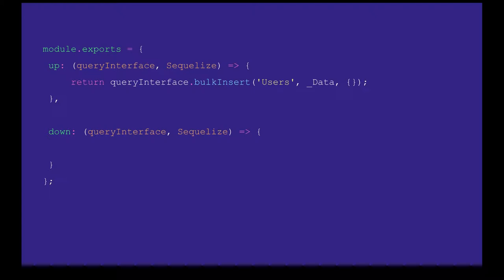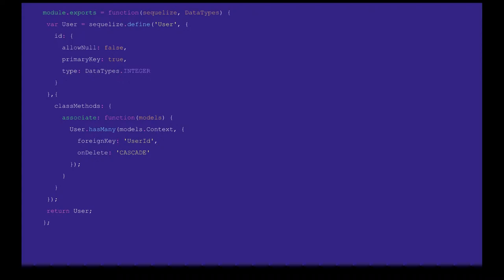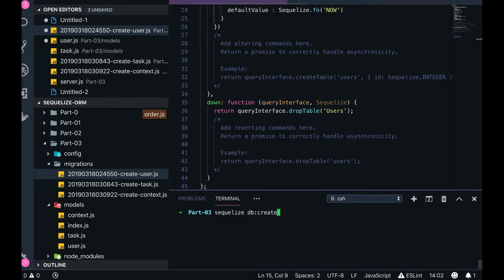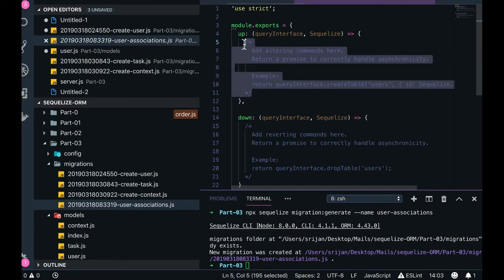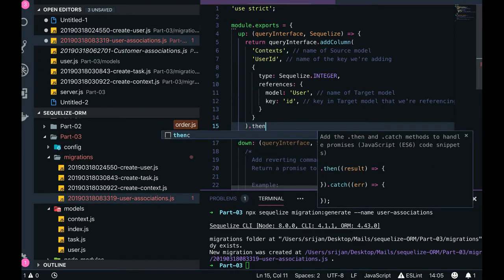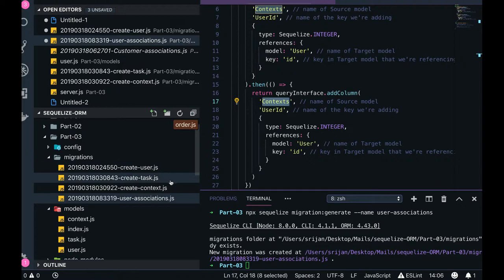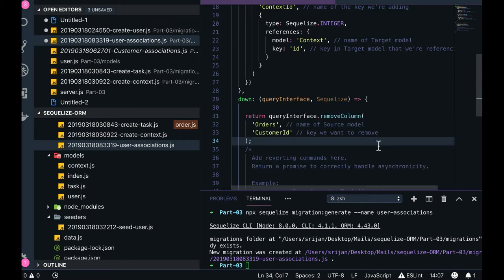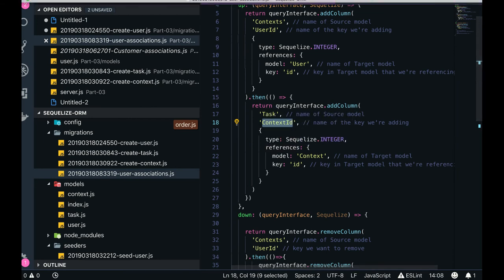Sequelize ORM - Sequelize Migration to define relationships #19